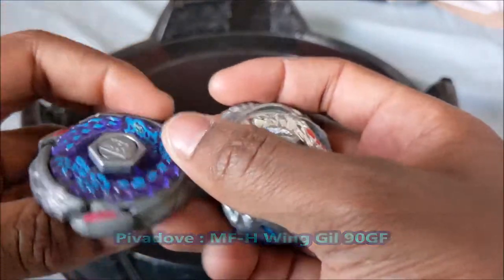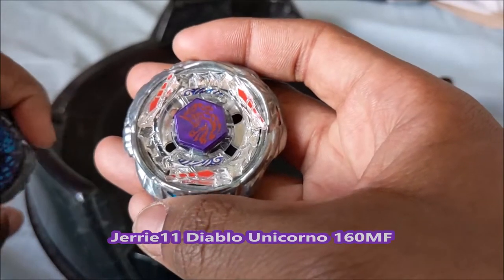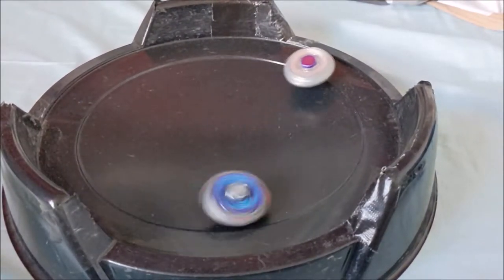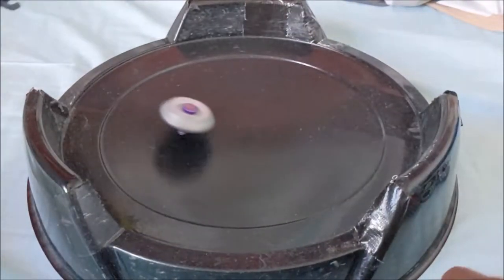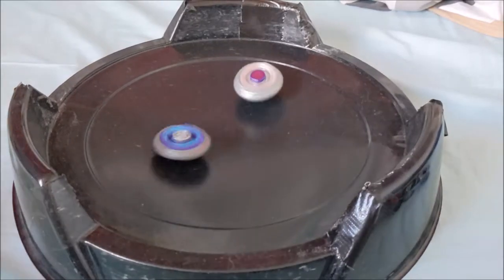RoMFB2 Round 1 Pivadove vs Jerrie11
Pivadove : MF-H Wing Gil 90GF
Jerrie11 : Diablo Unicorno 160MF
sorry the video cutted out for some reason , but congrats to the winner and thank you for entering.